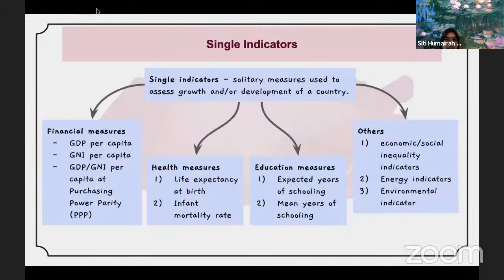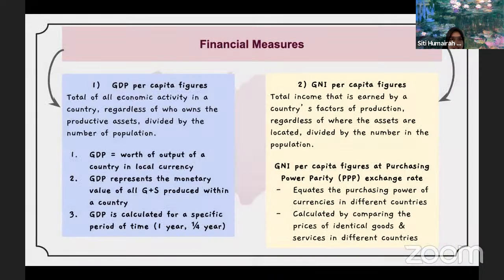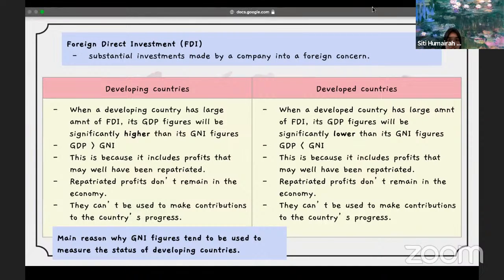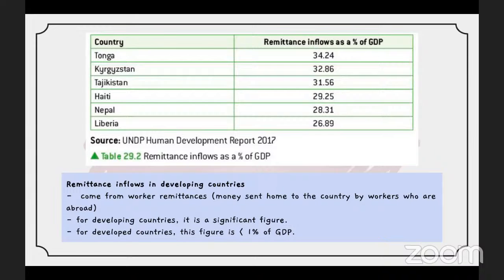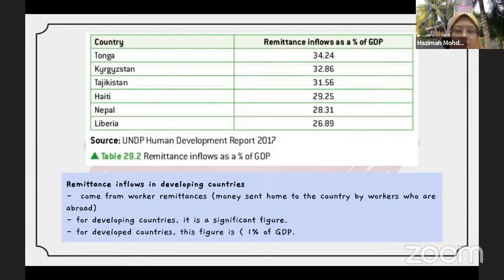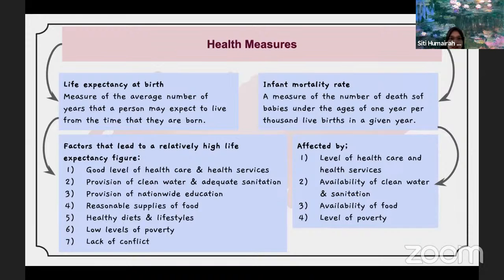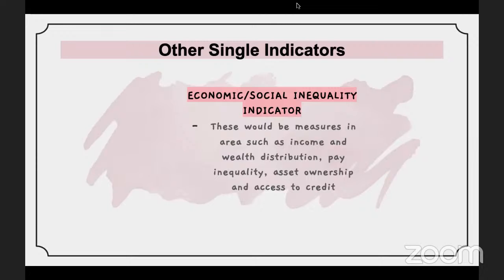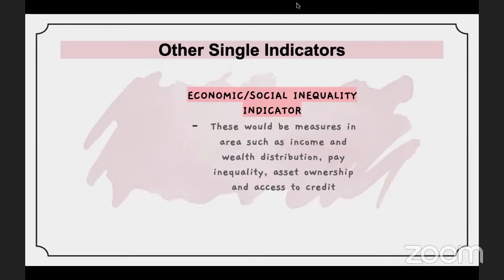Econs SL (18 November)